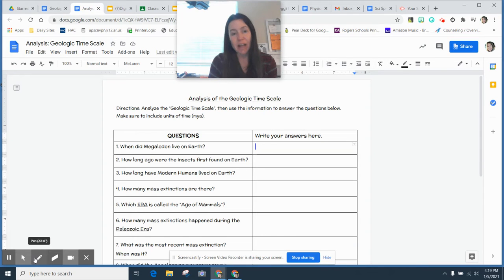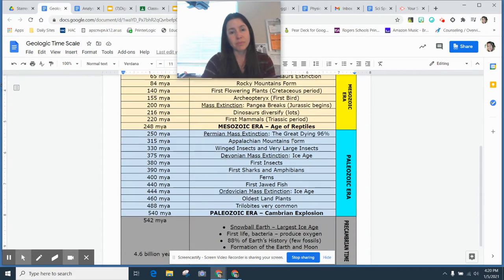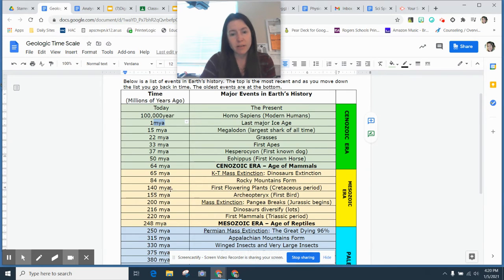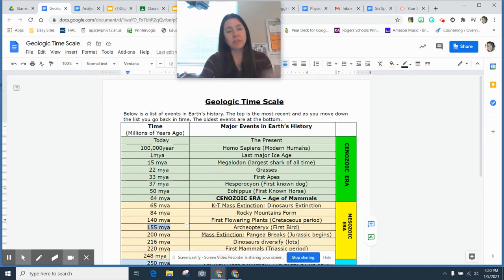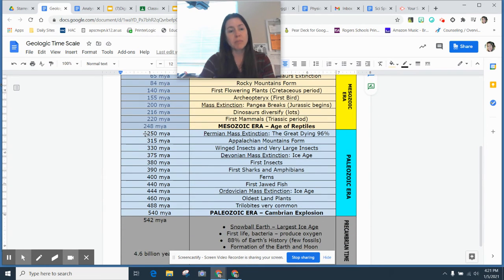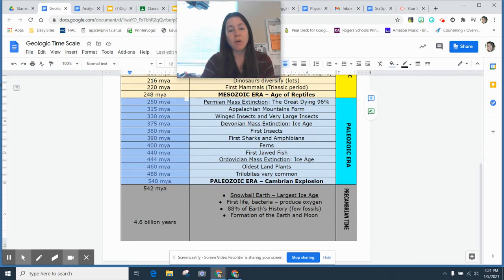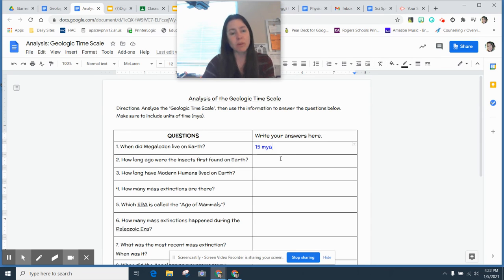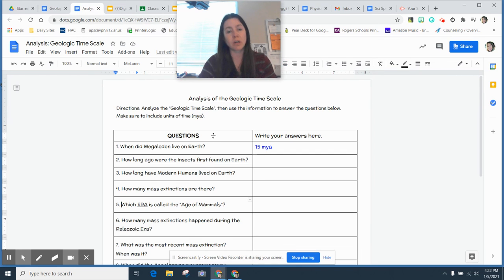Video Directions Geologic Time Scale